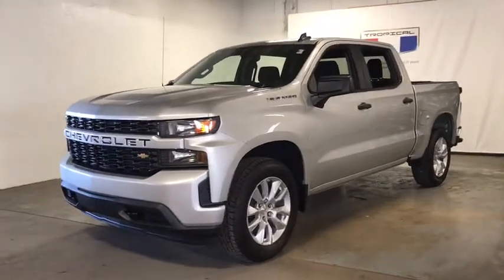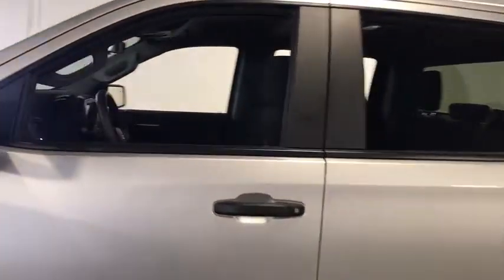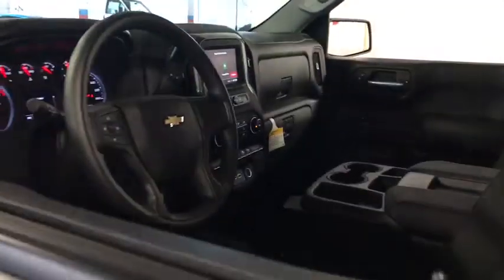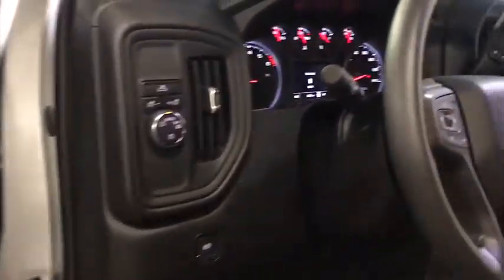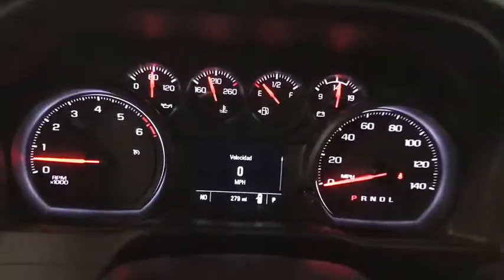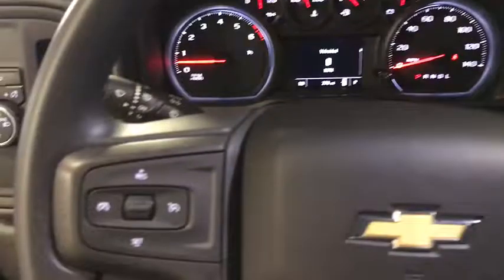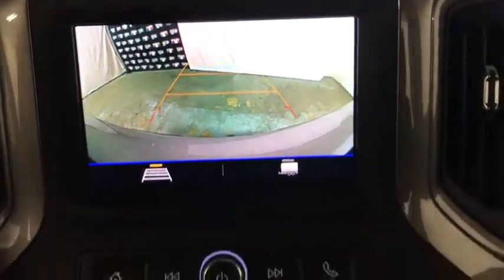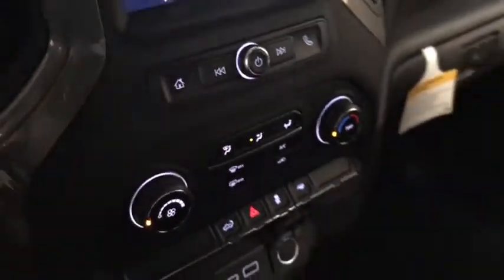2021 Chevrolet Silverado 1500 Miami Shores, Aventura, Miami Beach, Miami Lakes, Miami, FL 157300AA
Silver Ice Metallic Used 2021 Chevrolet Silverado 1500 available in Miami Shores, Florida at Tropical Chevrolet. Servicing the Aventura, Miami Beach, Miami Lakes, Miami, FL area.
2021 Chevrolet Silverado 1500 Custom - Stock#: 157300AA - VIN#: 1GCPWBEH1MZ155553

Tropical Chevrolet
8880 Biscayne Blvd

Silver Ice Metallic 2021 Chevrolet Silverado 1500 Custom RWD 6-Speed Automatic Electronic with Overdrive EcoTec3 4.3L V6 GUARANTEED FINANCE APPROVAL FOR EVERYONE. , TROPICAL CHEVROLET. , LOWEST PRICE ON ANY NEW CHEVROLET MODEL...GUARANTEED. brbrRecent Arrival!
Custom Convenience Package,Custom Value Package,Infotainment Package,Preferred Equipment Group 1CX,Trailering Package,AM/FM radio: SiriusXM,Premium audio system: Chevrolet Infotainment 3,Radio data system,Radio: Chevrolet Infotainment 3 System,SiriusXM Radio,Air Conditioning,Electric Rear-Window Defogger,Rear window defroster,Bluetooth For Phone,EZ Lift Power Lock & Release Tailgate,Power Front Windows w/Driver Express Up/Down,Power Front Windows w/Passenger Express Down,Power Rear Windows w/Express Down,Power steering,Power windows,Remote Keyless Entry,Remote keyless entry,Remote Vehicle Starter System,Auto-Locking Rear Differential,Heavy Duty Suspension,Manual Tilt Wheel Steering Column,Speed-sensing steering,Traction control,4-Wheel Disc Brakes,ABS brakes,Dual front impact airbags,Dual front side impact airbags,Front anti-roll bar,Front wheel independent suspension,Low tire pressure warning,Occupant sensing airbag,Overhead airbag,Power Door Locks,Brake assist,Electronic Stability Control,Delay-off headlights,Fully automatic headlights,Panic alarm,Security system,Theft Deterrent System (Unauthorized Entry),Electronic Cruise Control,Speed control,Body Color Grille,Bumpers: body-color,Heated door mirrors,Hitch Guidance,LED Cargo Area Lighting,Polished Exhaust Tip,Power door mirrors,Rear step bumper,3.5 Diagonal Monochromatic Display,4G LTE Wi-Fi Hot Spot Capable,Apple CarPlay/Android Auto,Chevrolet Connected Access Capable,Cloth Seat Trim,Color-Keyed Carpeting Floor Covering,Driver door bin,Driver vanity mirror,Front reading lights,Front Rubberized Vinyl Floor Mats,Illuminated entry,OnStar & Chevrolet Connected Services Capable,Outside temperature display,Overhead console,Passenger vanity mirror,Rear reading lights,Rear Rubberized-Vinyl Floor Mats,Tilt steering wheel,Trip computer,40/20/40 Front Split Bench Seat,Rear 60/40 Folding Bench Seat (Folds Up),Split folding rear seat,Front Center Armrest w/Storage,Passenger door bin,Front Frame-Mounted Black Recovery Hooks,Alloy wheels,Wheels: 20 x 9 Bright Silver Painted Aluminum,Deep-Tinted Glass,Variably intermittent wipers,3.42 Rear Axle Ratio,GUARANTEED FINANCE APPROVAL FOR EVERYONE. ,TROPICAL CHEVROLET. ,LOWEST PRICE ON ANY NEW CHEVROLET MODEL...GUARANTEED.